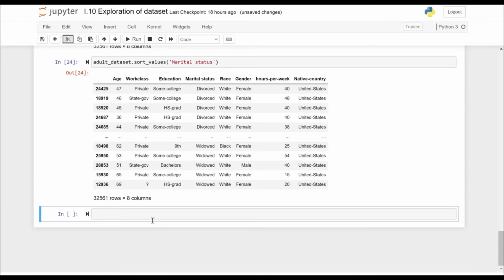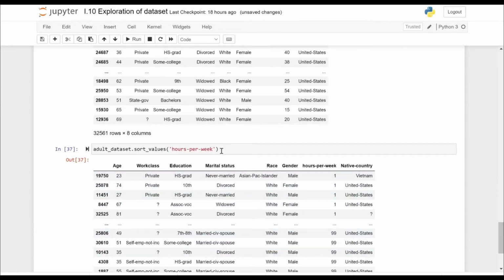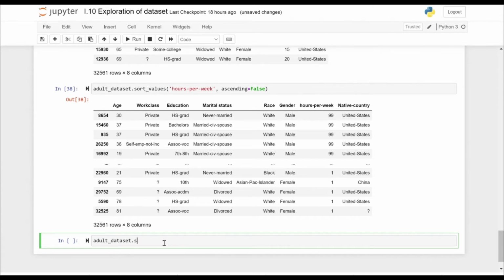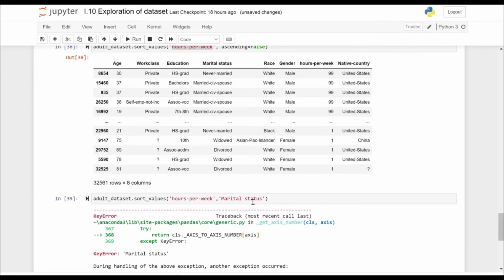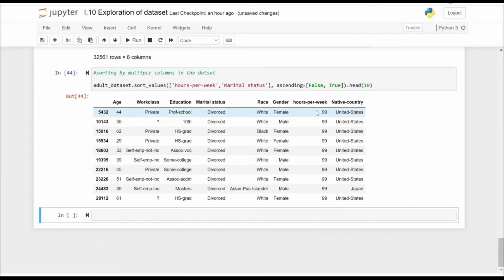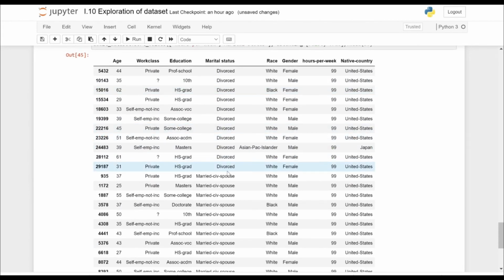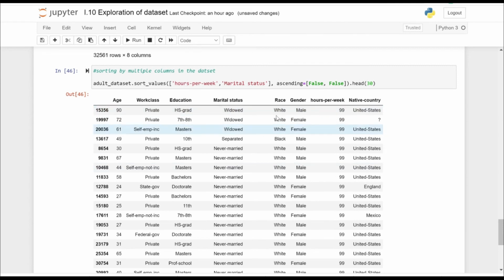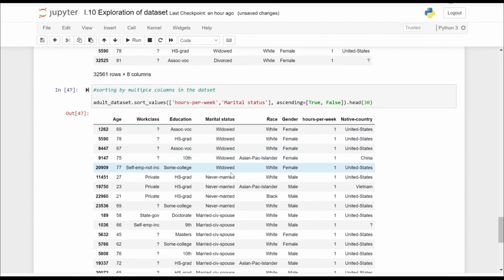Python(Pandas): Data Exploration and Data Transformation (Part 3)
This video explains about sort value method in python. The sorting behaviour has been explained for single as well as for multiple columns of pandas dataframe.

python-programming